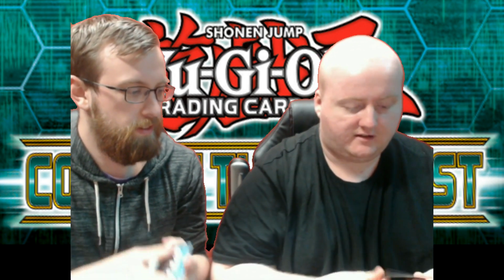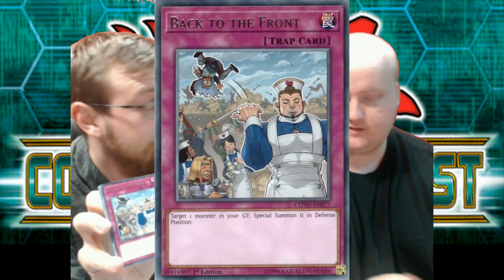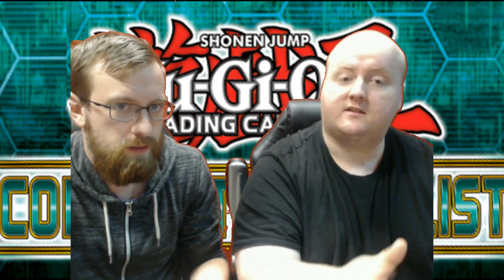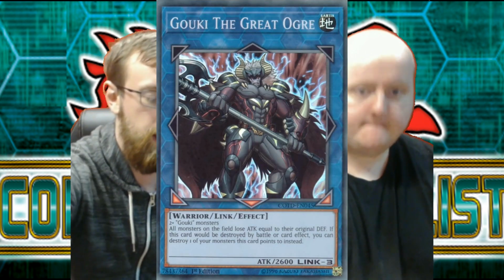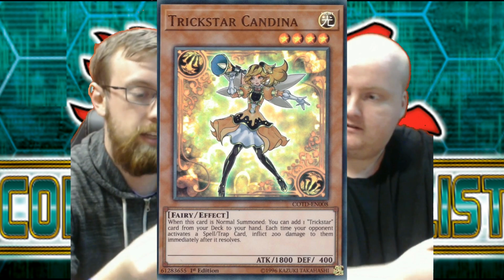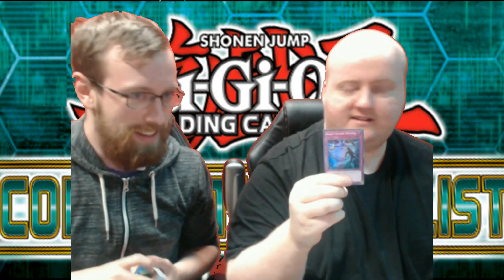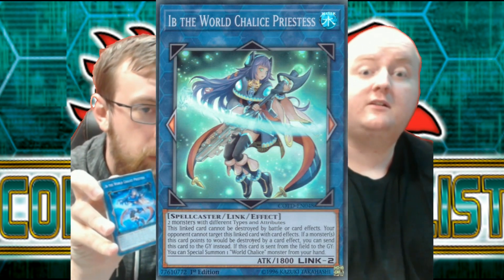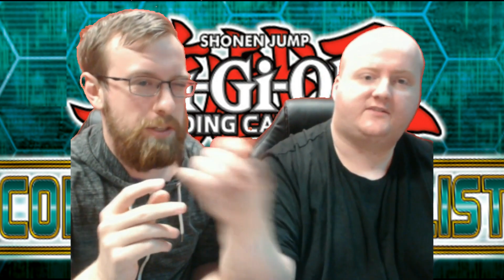Yu-Gi-Oh! - Code of the Duelist. Unboxing & Discussion.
Daniel and Lincoln crack open a box of Code of the Duelist and share their thoughts on the new cards with us.  Strategies, Combo's and card to put on your watch list.

Got a few suggestions of your own? What are your thoughts on the new set? Let us know!